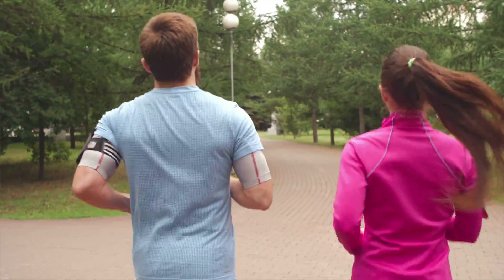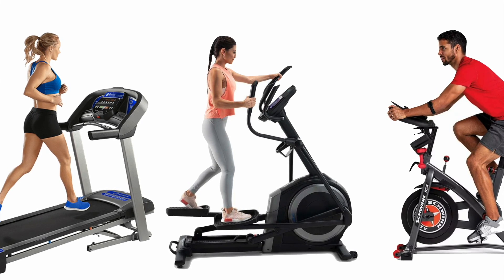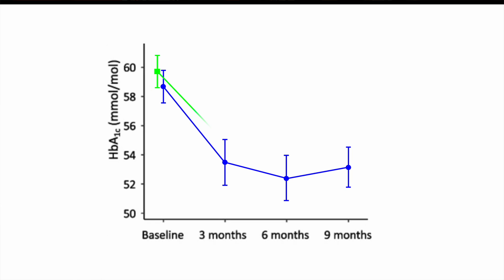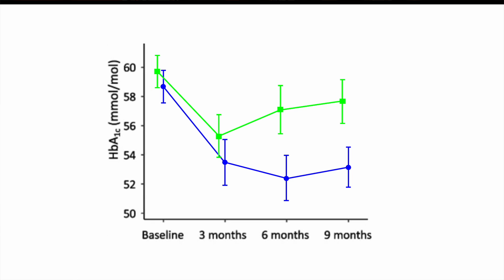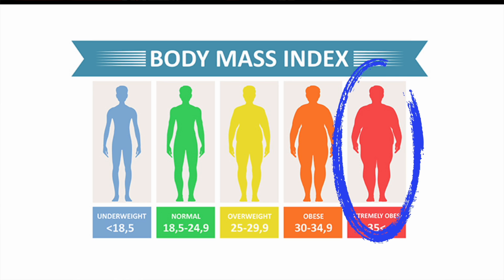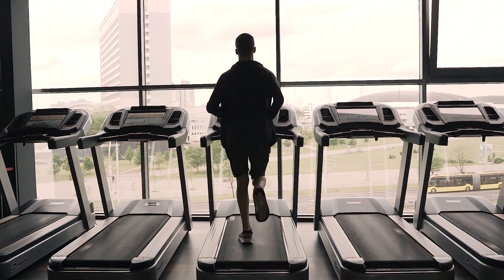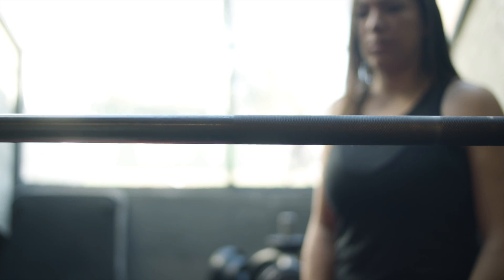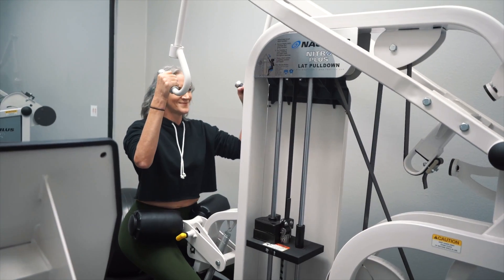THIS Exercise lowers your Glucose Level | According to Science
A new clinical trial compared cardio to weight training for glucose control. The results were unexpected.

The primary outcome was HbA1c (hemoglobin A1C), an average of glucose levels over the previous 3 months. A model of type 2 diabetes and glucose control is proposed tying in fat mass, appendicular lean mass and glucose metabolism.

0:00 New clinical trial
3:30 Results
4:30 A deeper look
6:58 Contrasting results
8:11 Diabetes and body types
8:44 A tantalizing model
11:02 Key takeaway
12:44 Many options